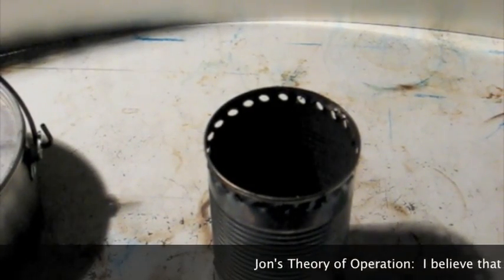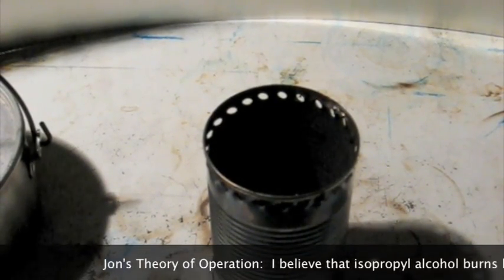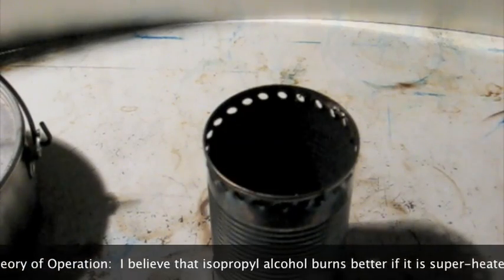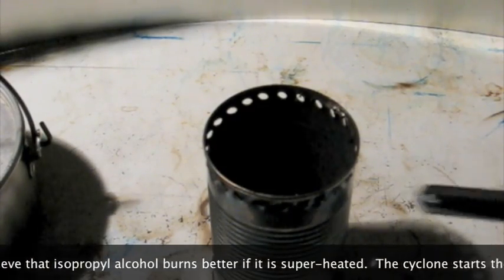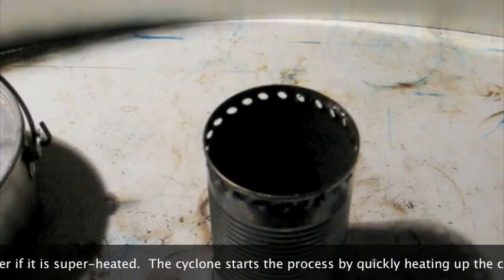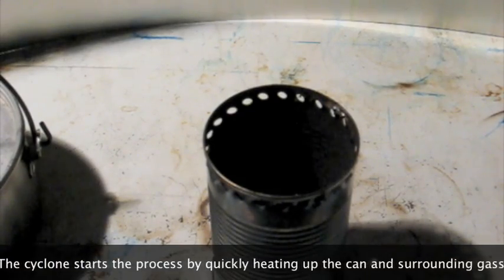An Isopropyl 99 Alcohol Stove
This video describes an isopropyl alcohol stove that I have designed.  I am using this as my benchmark or baseline for further isopropyl stove that I development..  The stove has demonstrated that isopropyl can be burned cleaning without creating a significant amount of soot.  This stove has not been optimized for fuel efficiency,  That being said, the stove boiled 2 cups of 70 F water using 16 ml of Iso 99.  The average boil time was 7:30.  Please look at the stove design and help expand on the overall performance (let's raise the bar!).  As alway, your comments, advice and insight are greatly appreciated.